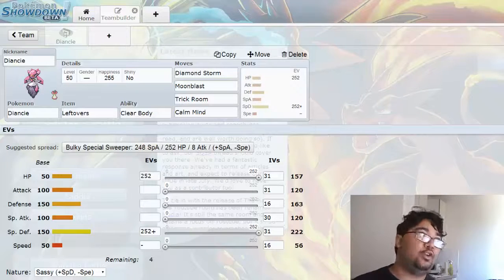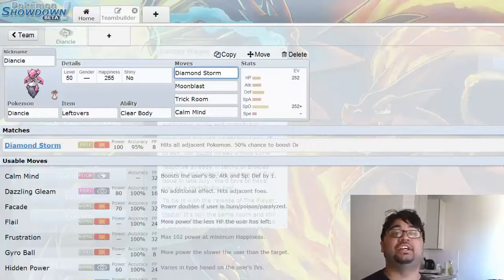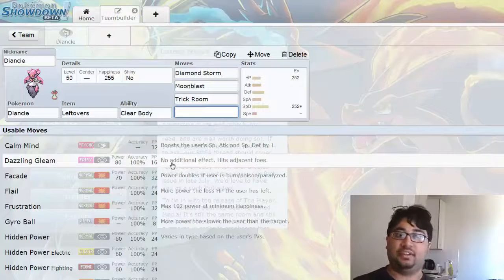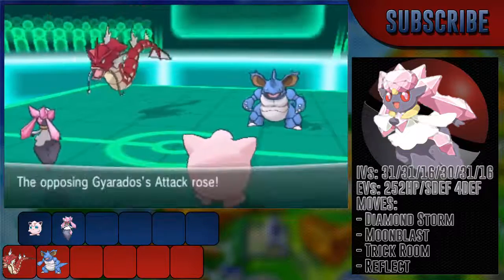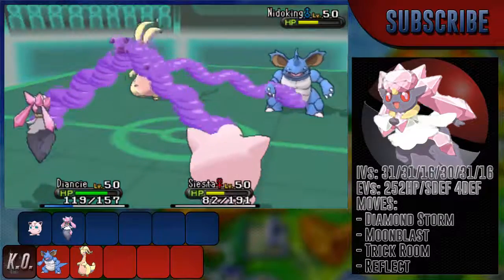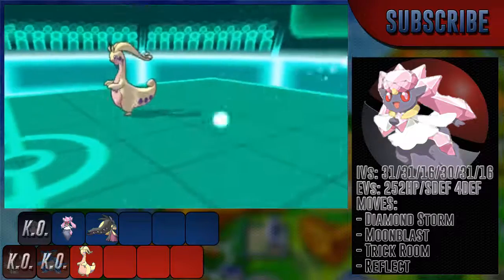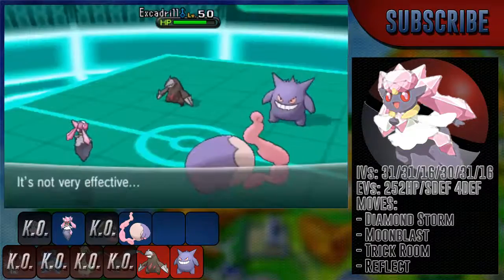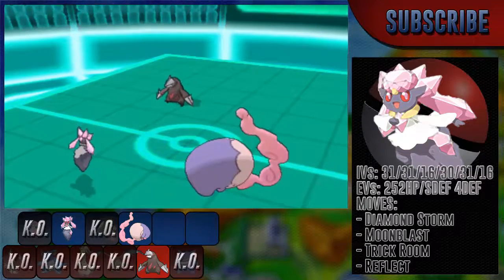Pokémon: How to use Diancie in Doubles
The Doubles strat isn't that different, really. Just replace the self preservation moves with support moves.

Also, it's just been announced that Mega Diancie's ability is Magic Bounce, adding a whole new layer to her usefulness.
Come ORAS, I want to use Mega Diancie as my main Mega.

LINKS

Skype: Gym Leader Ramos (This should work, let me know if it doesn't)

LEGAL STUFF

Pokémon is property of Nintendo, GameFreak and The Pokémon Company.
This video should hopefully be owned by TheRamosOnline, unless spesified otherwise in the LINKS section above.